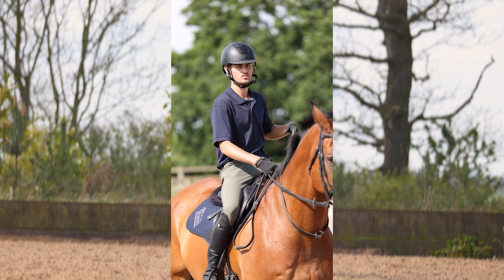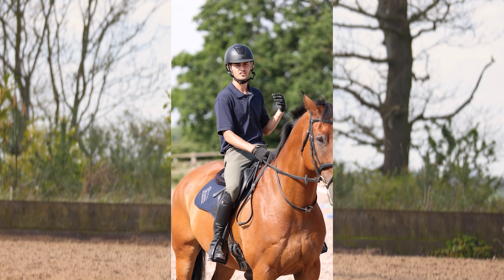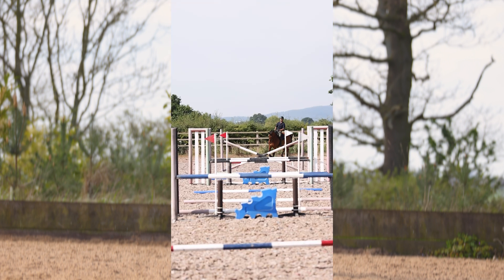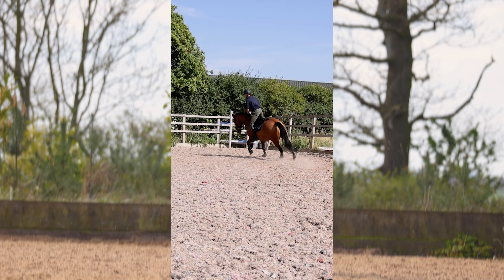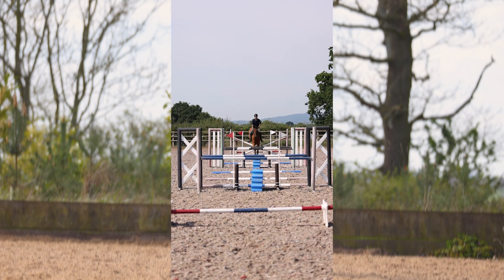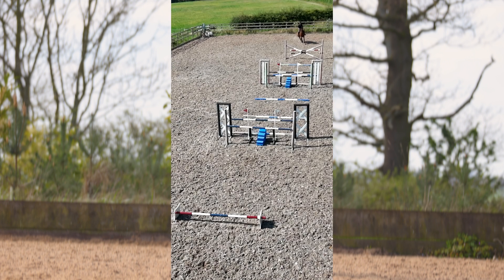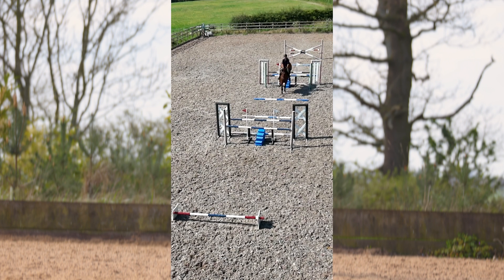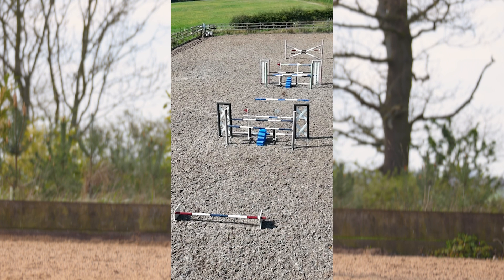Gridwork with Tom Woodward - Part 2 | Train with Shires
In episode 2, Tom Woodward rides the grid and explains why the different elements of the exercise are useful when training.